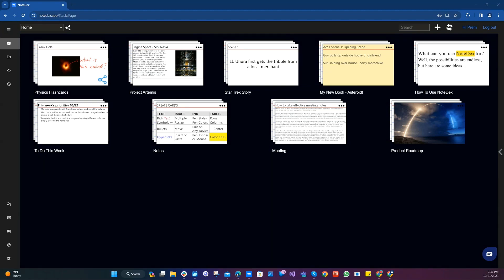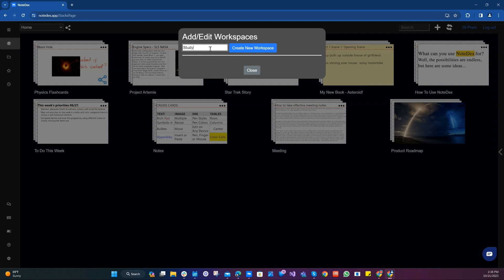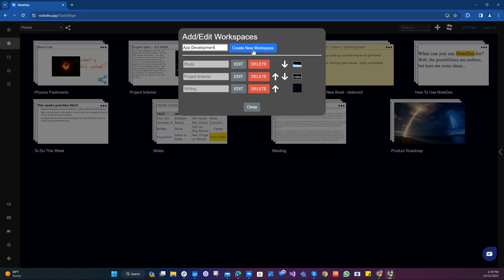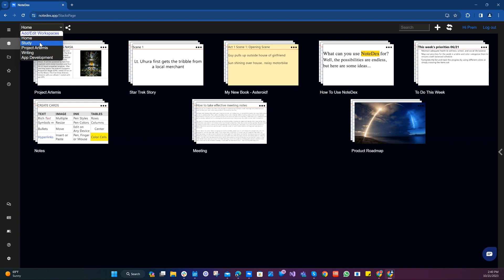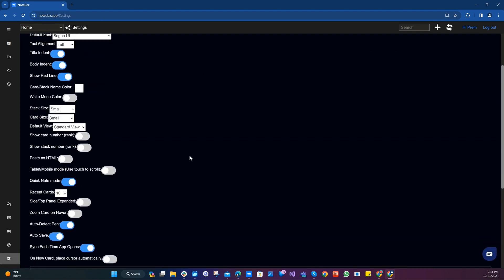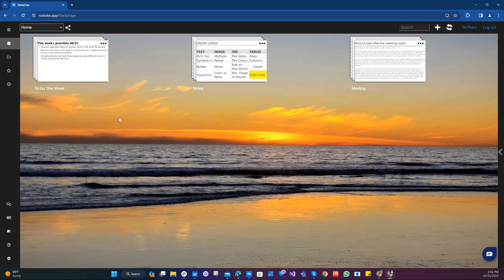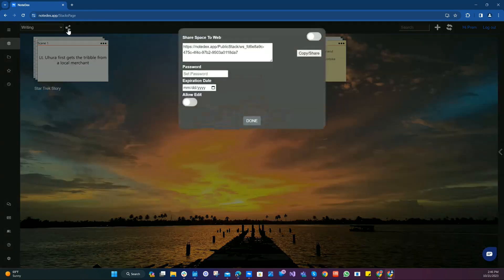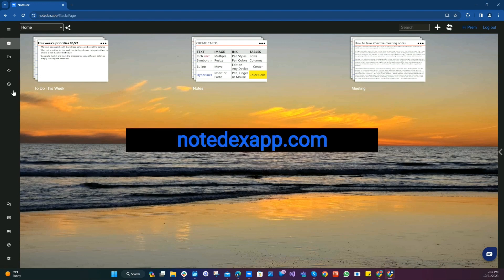NoteDex Workspaces - Next Level Organization!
How to Organize Notedex Stacks into Workspaces - Organize your work, study and personal projects and information with a new level of Workspace organization from NoteDex.

00:00 Introduction
00:24 Workspace Selector Dropdown
01:00 Workspace Background Color
01:13 Adding More Workspaces
02:00 Move Stacks to Different Workspaces
04:00 Examples
04:30 Sharing  a Workspace

How to use the new Workspaces feature.

So you can think of Workspaces as collections of Stacks so that you can organize your life better.

Up to now, NoteDex has just had the main Home screen.

So it's like you've just had one Workspace.

But now you can have as many Workspaces as you like

In the top left of the home screen, you'll see a drop down.

And right now, when you click on it, you'll see that there's only one entry called Home, and you can't edit that, but that's the default.

Let's click on Add/Edit workspaces.

This is where you can create new Workspaces.

Now, based on what I'm doing in my NoteDex right now, I'm going to create a couple of Workspaces.

One is going to be called Study.
And when I've created Study, I can also select a background for it.

So we'll just wait for NoteDex to pull up the cards, and let's see which one I like.

You know what?
I like the moon picture here.

I'm going to create some additional workspaces while we're here.

One is for my Project Artemis.

As you know, we are following that project, and that also definitely requires a nice spacey theme.

Let's take the traditional NoteDex one there.

And then I'm also writing a book.

So let's say we've got one space for Writing.

We've got also some App Development.

So I'll call it App Development.

And I think that's it for now.

Let's make another nice couple of background choices, and we'll go from there.

Okay, so now that we've created our Workspaces, we can move our Stacks into different Workspaces.

So my Study Flashcard called Physics Flashcards, I'm going to move that into the Study Workspace, and I do that by clicking the menu option on the Stack.

And at the bottom here, we've got two new options.

One is called Move to Workspace and Copy to Workspace.

I'm going to move it to Workspace, and then I'm going to select the Workspace I want, which is Study.

And there we go.

Now we see that it's sort of disappeared from the home screen, but now it appears in the Study Workspace, which is listed in the list of Workspaces.

And there we go, along with the nice picture of the moon.
Let's go back to Home, and let's keep doing our finishing touches.

I'm going to move this to the Project Artemis.

These are my story examples, so I'm going to move them to Writing.

And for the App Development, we're going to move a couple of these to App Development.

Product Roadmap.

Also move that to App Development.

Now I'm going to leave a couple on my home screen.

These are my day to day Stacks that I'm using, and I think

I want sort of those on my Home screen.

And don't forget, as always, you can customize the background of the home screen where it always has been, which is in the Settings back here.

And maybe I'll just do that for the example.

Let's take this nice sunset one here.

Okay, so now we have the different Workspaces and we can see our Stacks organized into different Workspaces, which hopefully will improve our focus and sort of make it easier to organize all your information.

Of course, the beauty of having Workspaces is you have this higher level of organization.

So now you have the Cards within Stacks and Stacks within Workspaces.

So really you can use them in however you can imagine.

It could be that if you're writing a book, your Workspace is the name of the book.

And you are having each of the Stacks as a particular chapter.

Or if you have a project, you might have a Stack as each of the particular subsections of a project.

So many different ways of using this, really.

It's sort of infinitely flexible, but that's what we wanted to show you.

But before we go, one final thing is like you could always share a Stack or a Card online.

So in this example, let's say I want to share my Writing Stacks with my colleagues.

And so now we have two Stacks in this project Workspace.

And to share it, you just click the share icon to the right hand side and we'll switch it to on and we'll copy the link.

That's all you have to do.

You can all set a password and an expiration date as well.

So with that, let me just show you.

Let's go into a private window and just prove that this is how it works.

And when we load up the Workspace now, you will see that we have two Stacks being shared with your colleagues.

And so that's a great way of collaborating and sharing with your team.

So that's all we wanted to do today, was to show you how the new Workspaces feature works.

We hope you enjoyed the new functionality and do let us know how we can further improve it and make this even better. Thanks very much!